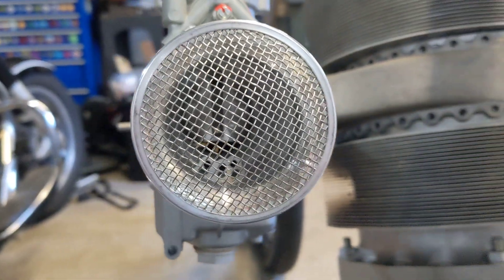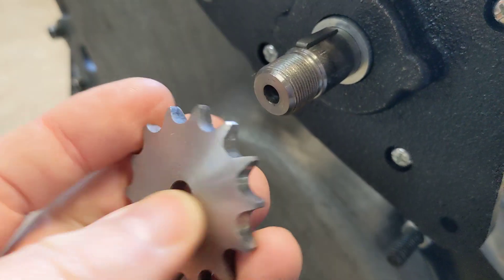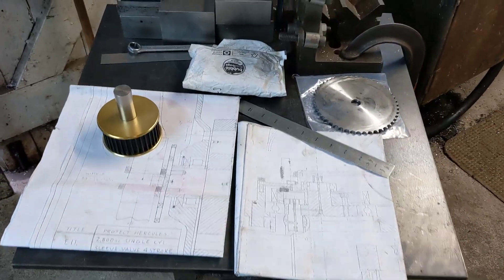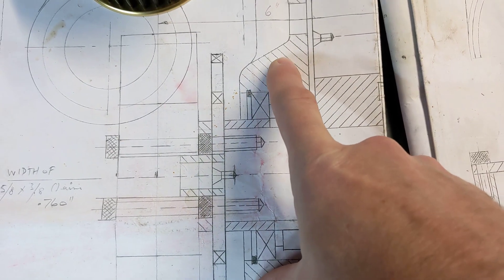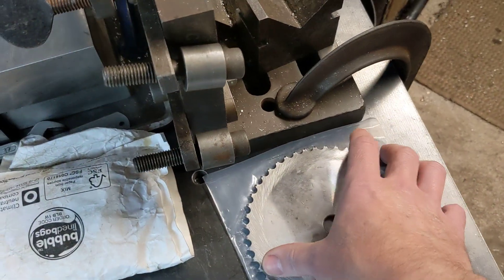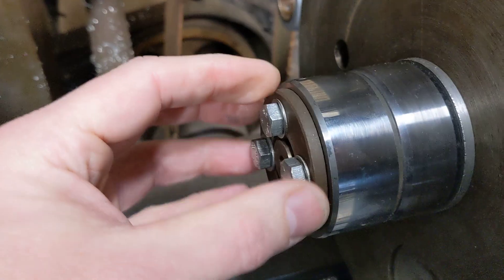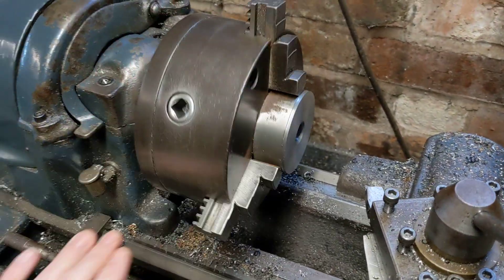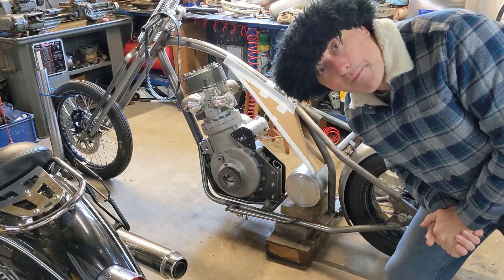Starter chain and sprockets.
Mountings and spacers for the starter chain and sprockets. Plus a few other ramblings and introducing Attilla the Hat! 💪